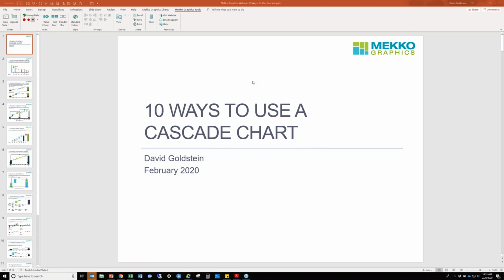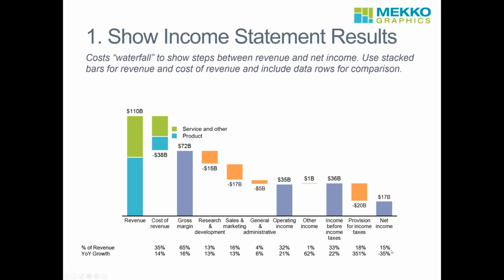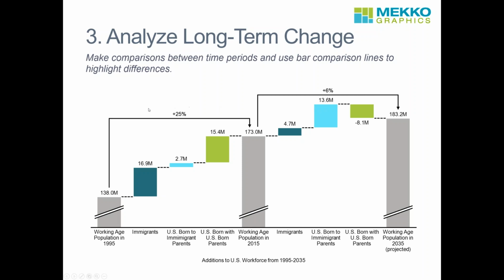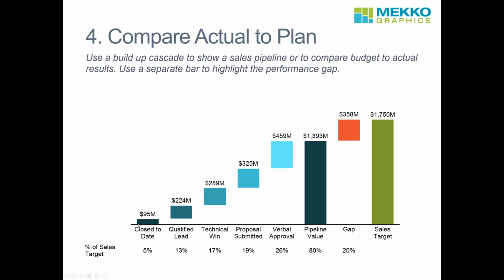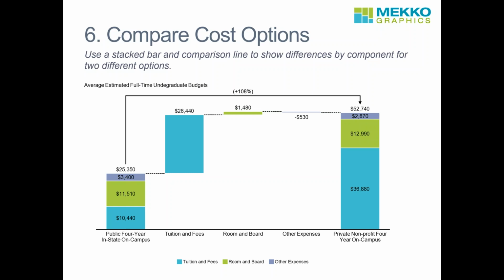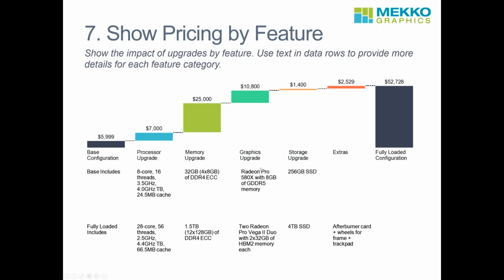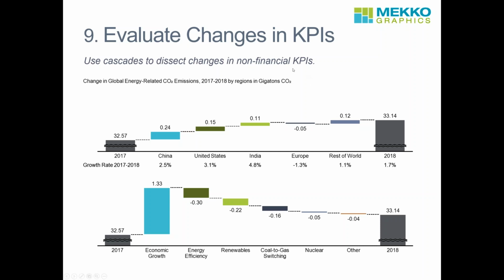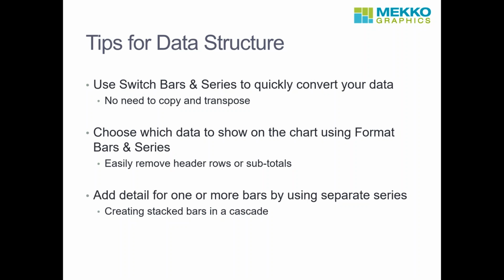10 Ways to Use a Cascade Waterfall Chart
In this webinar, David Goldstein demonstrates 10 ways Mekko Graphics's Cascade (waterfall) chart makes for more insightful presentations.
The deck used in this presentation is available on our